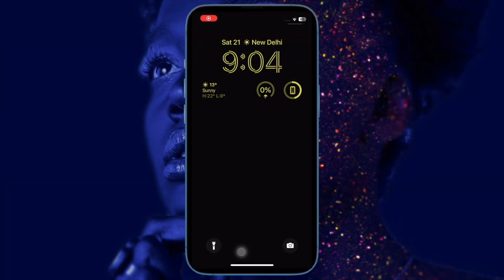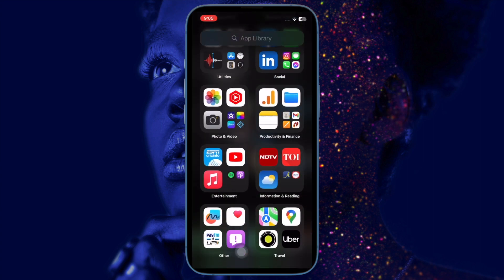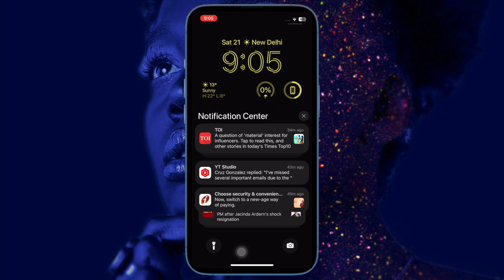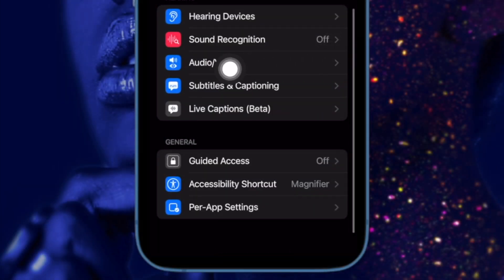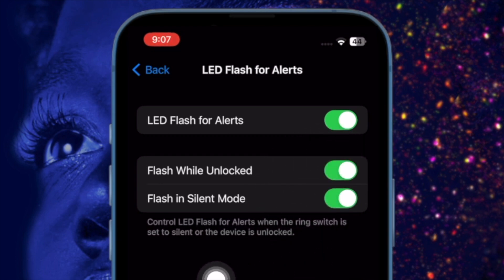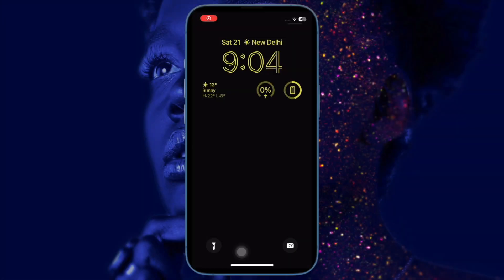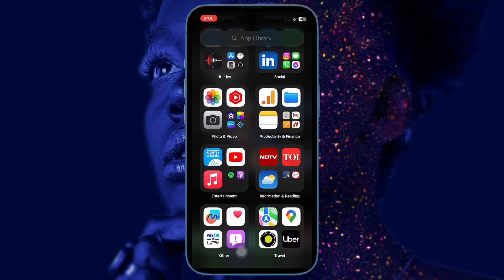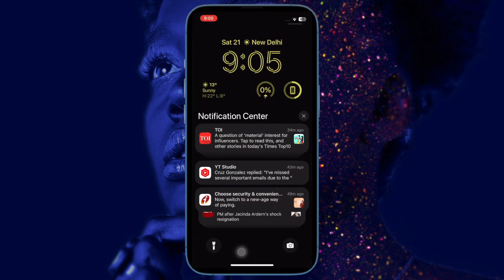How to Enable LED Flash for Alerts in iOS 16 on iPhone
Wish to activate LED flash for alerts on your iPhone? Here is how you can enable LED flash for alerts on iPhone in iOS 16 or later.